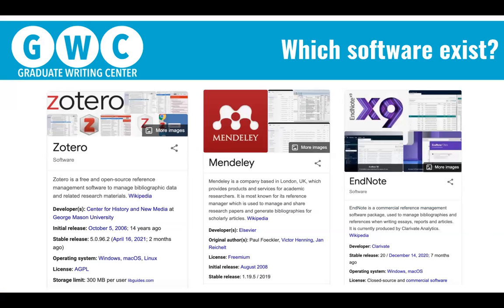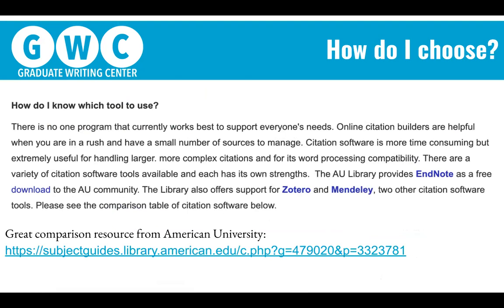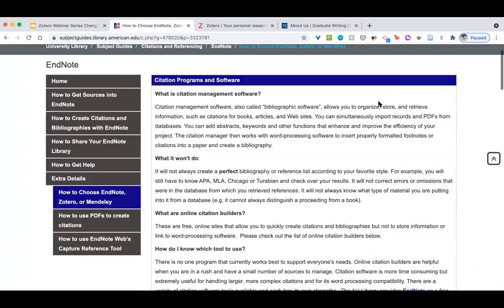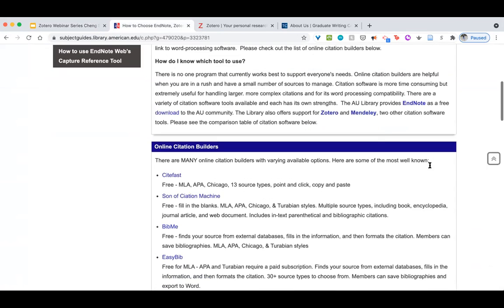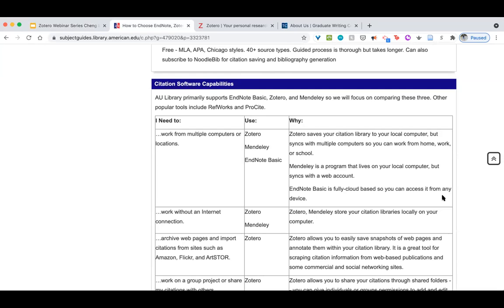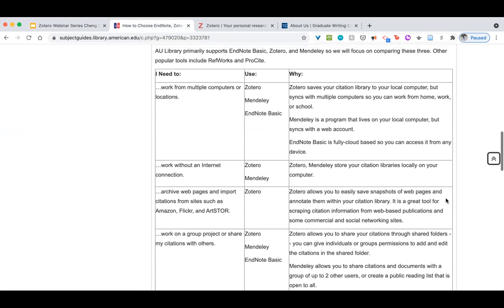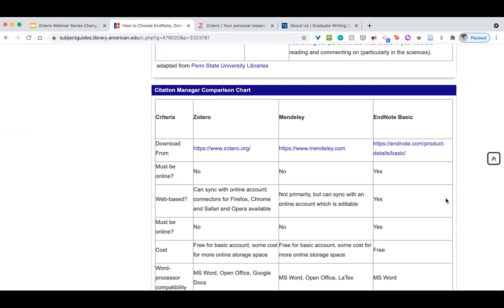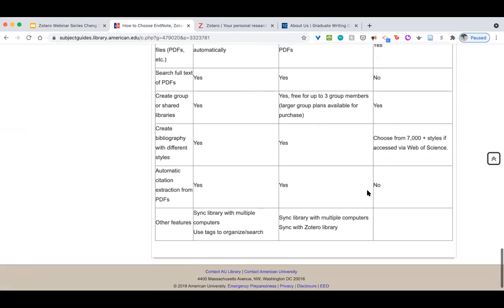Zotero Webinar Series 1/8: Is Zotero Right for Me?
Welcome to our 8-part Zotero Webinar Series! First, let's look at if Zotero would be a good fit for your citation management needs.